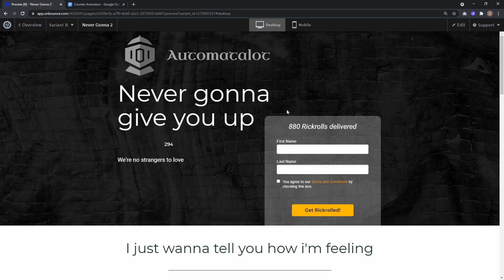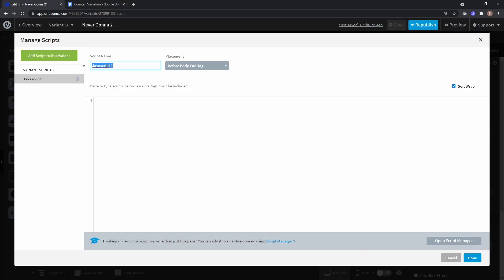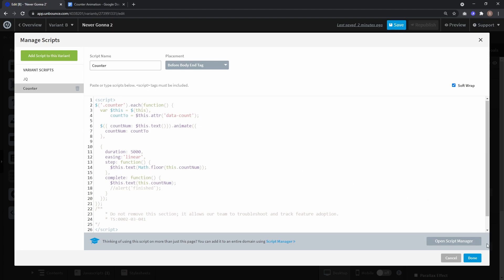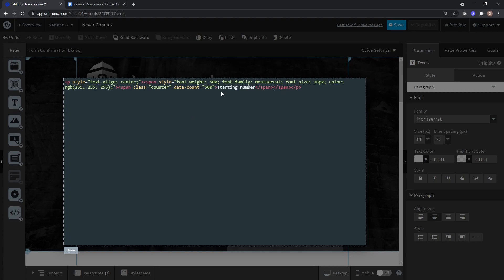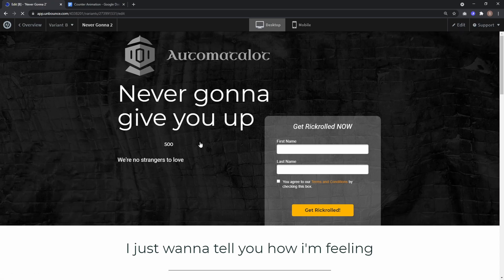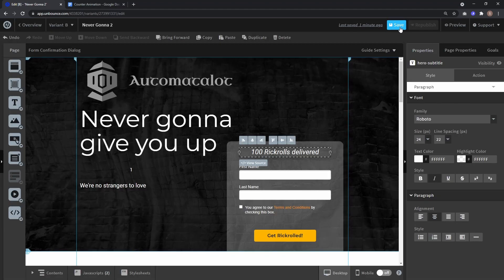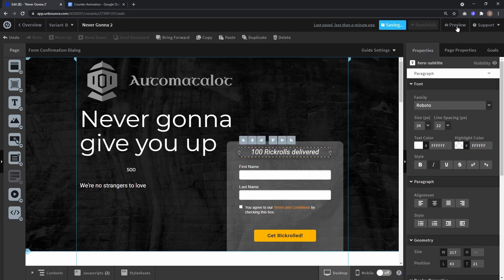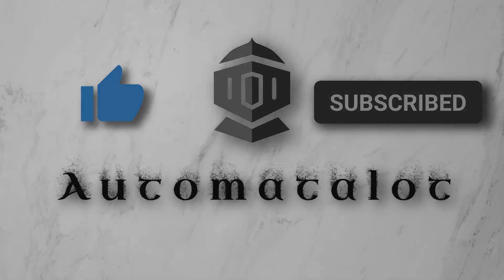HOW TO add a Counter Animation in UNBOUNCE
If you have impressive numbers on your landing page, you want to draw attention to, you can use a counter animation. In this Video we show you how to achieve that.